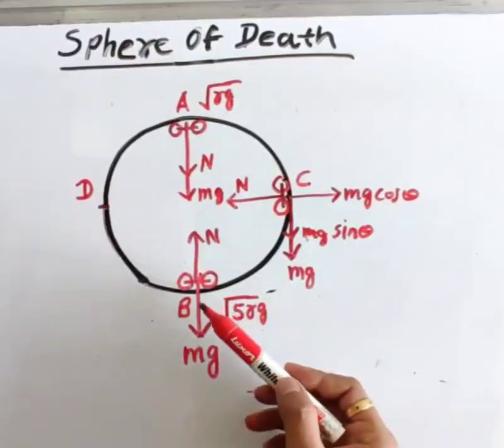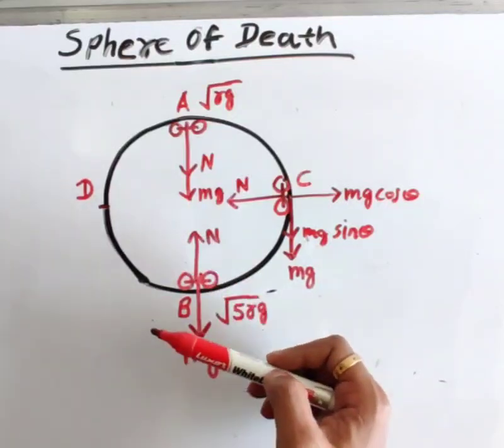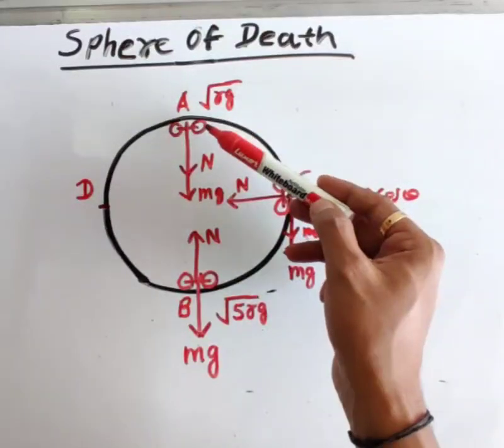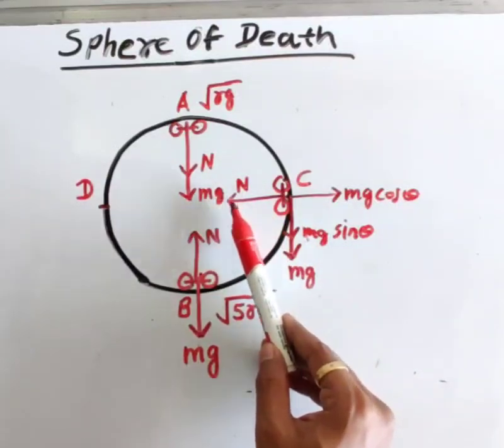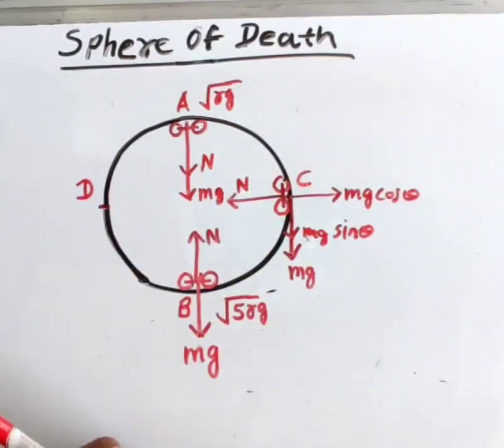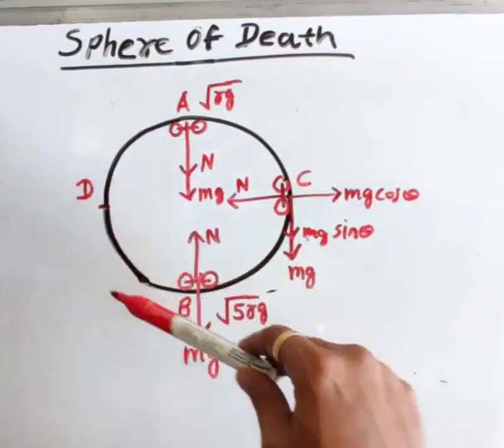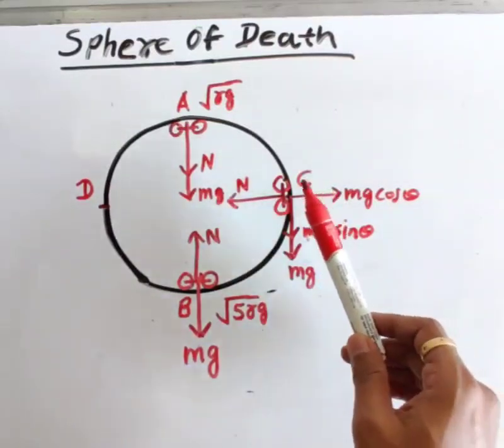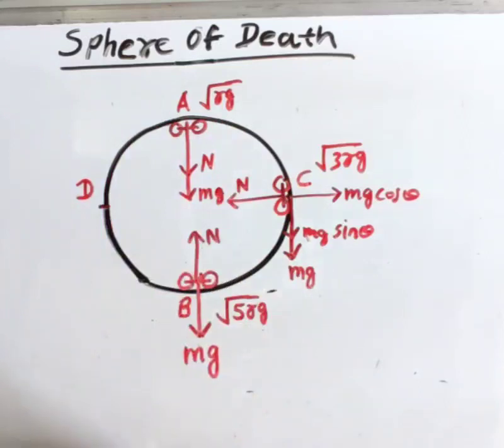Sphere of DEATH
Std.XII
Ch. Rotational Dynamics
Speed of motorcyclist at different positions inside a hollow sphere.